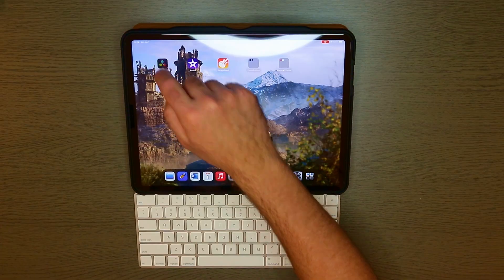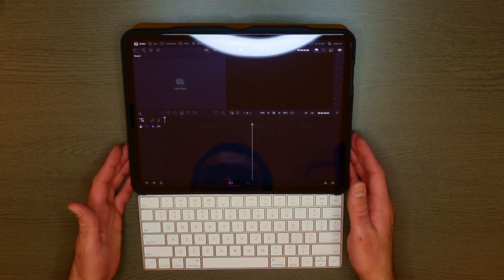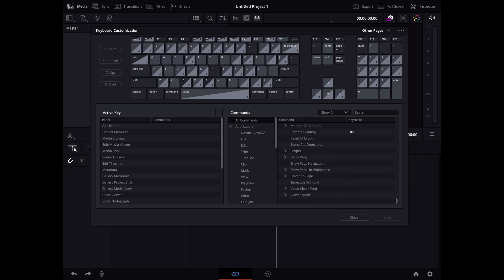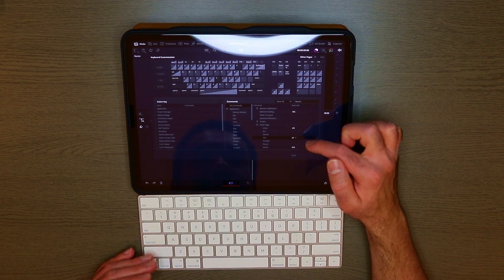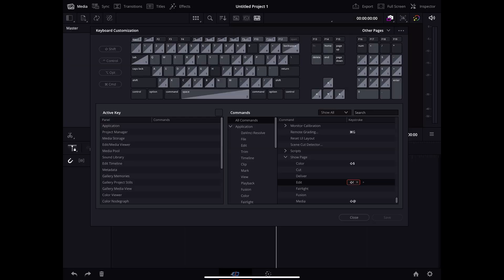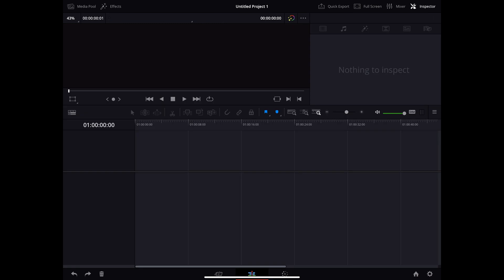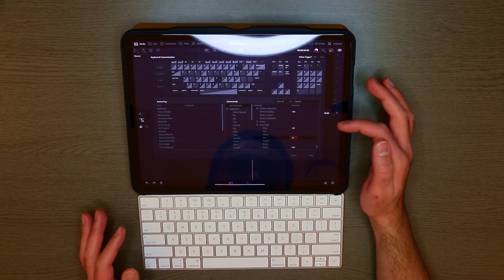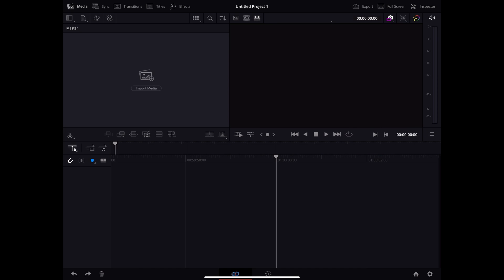DaVinci Resolve on M2 iPad Pro - One Week Later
Is DaVinci Resolve for iPadOS worth it?

I've been editing with it for the last ten days and I'm here to let you know my verdict.

📖📖📖  Credits  📖📖📖

🎶 🎶    Music    🎶 🎶